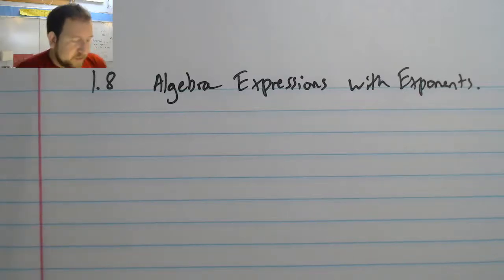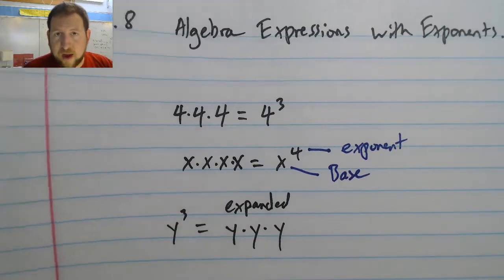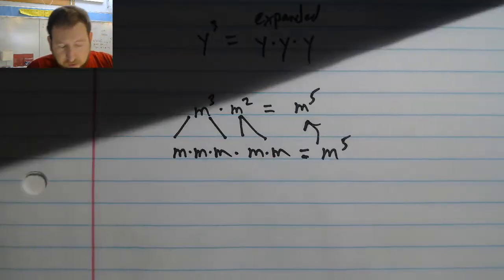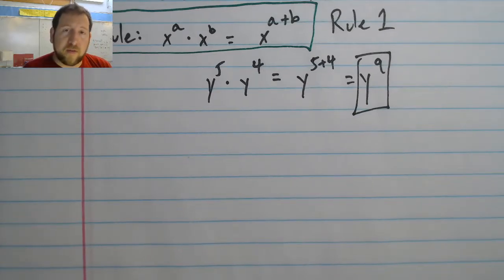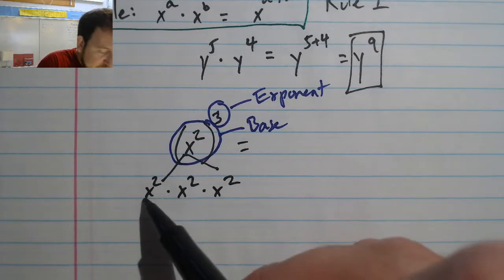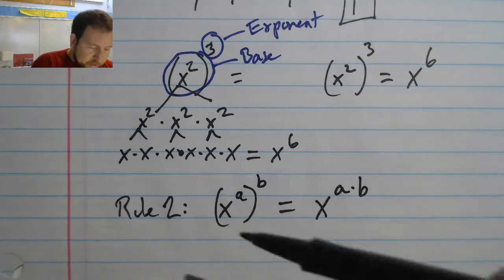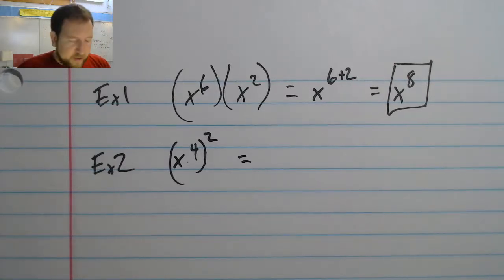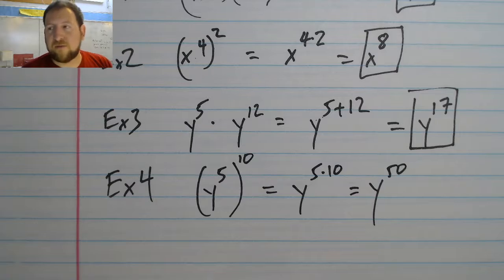1.8. Algebra Expressions with Exponents